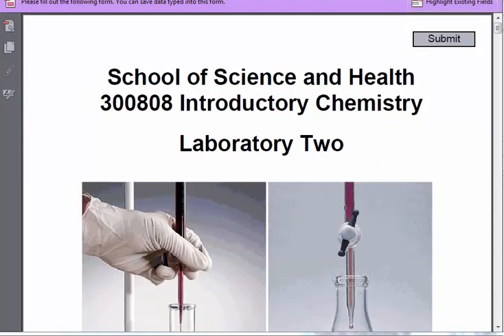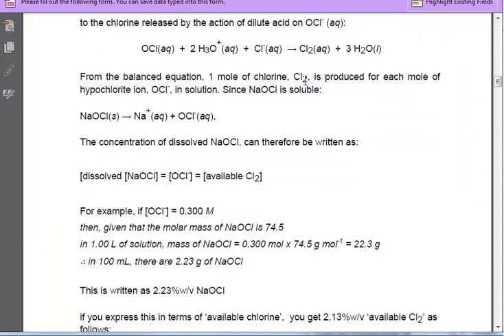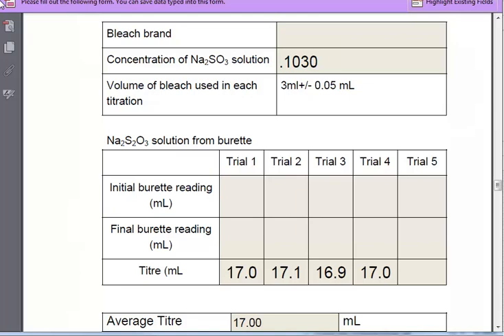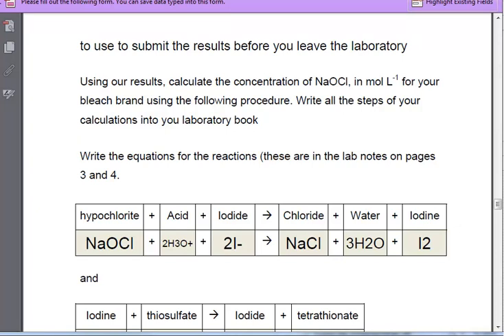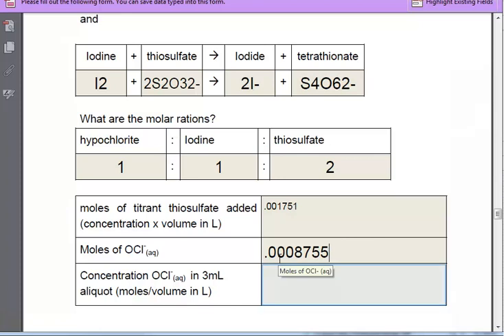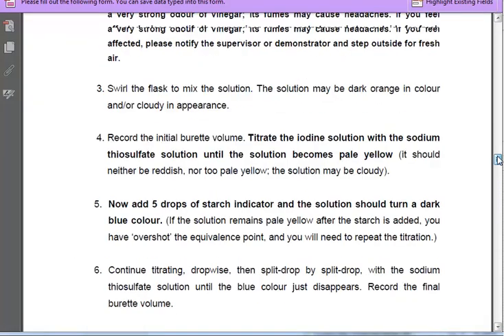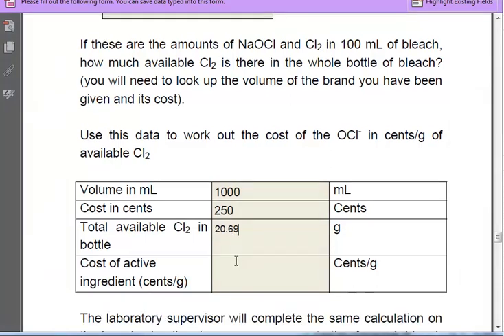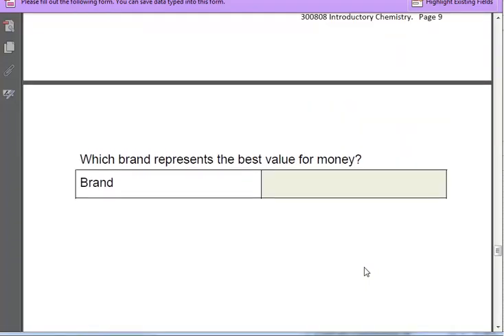lab 2 calculations